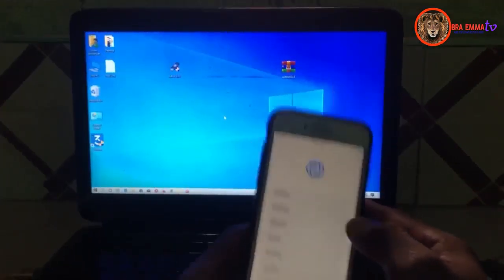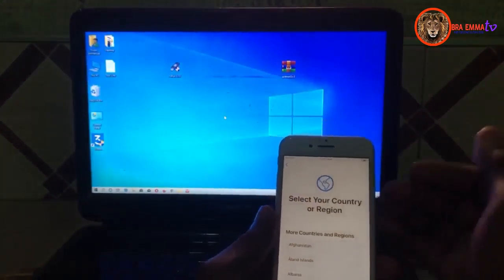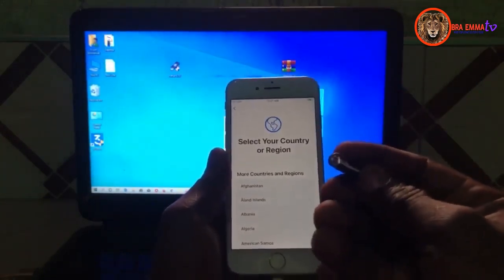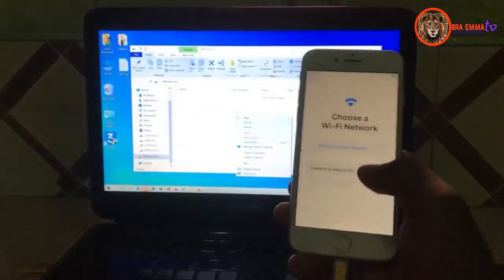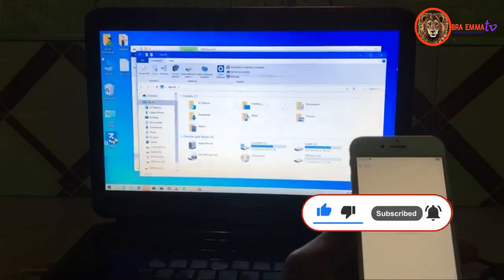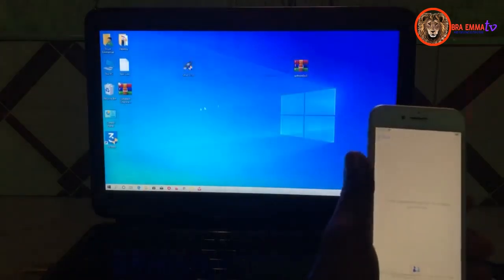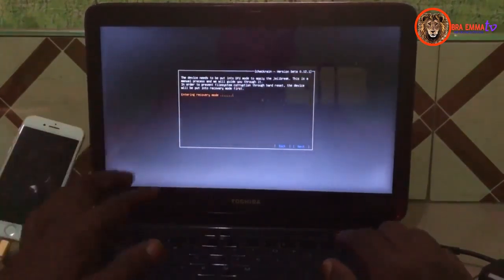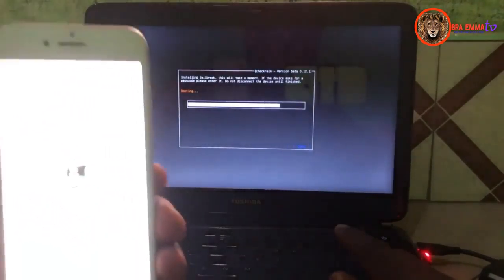%100✅WINDOWS💻Free Full Untethered iCloud Bypass Windows-Facetime✅ Siri✅/Notifications✅iOS14.2-12.4.9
In this video I will show you how to install Window✔ Checkra1n jailbreak in full Free without mac. Fix Facetime/Siri/Notification And iCloud Signing On IOS 14.0 to 14.2 iPhone 6s to iPhone X 10000000% Working Method and Untethered Bypass after jailbreak your iPhone in this free Method So Please Watch The Video Very Carefully, Complete And do not skip  any step So you can understand Everything.

Support Models:
iPhone 5s iCloud id bypass iOS 14 untethered bypass bypass
iPhone 5SE iCloud id bypass iOS 14 untethered bypass bypass
iPhone SE 2020 iCloud id bypass iOS 13.5.1 bypass
iPhone 6 iCloud id bypass iOS 13.5.1 bypass
iPhone 6s iCloud id bypass iOS 13.5.1 bypass
iPhone 6s plus iCloud id bypass  iOS 13.5.1 bypass
iPhone 7 iCloud id bypass  iOS 13.5.1 bypass
iPhone 7 plus iCloud id bypass iOS 13.5.1 bypass
iPhone 8 iCloud id bypass iOS iOS 13.5.1 bypass
iPhone 8 plus iCloud id bypass iOS iOS 13.5.1 bypass
iPhone 6s plus iCloud id bypass 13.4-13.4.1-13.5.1
iPhone 7 iCloud id 14.0.1 untethered bypass, bypass iOS 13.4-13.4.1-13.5
iPhone 7 plus iCloud id bypass 14.0.1 untethered bypass, iOS 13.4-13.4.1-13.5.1
iPhone X iCloud id bypass 14.0.1 untethered bypass, 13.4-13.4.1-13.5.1

PLEASE NOTE: Unauthorized upload of this video unto any YouTube channel is prohibited. (C) BRA EMMA TV 2020